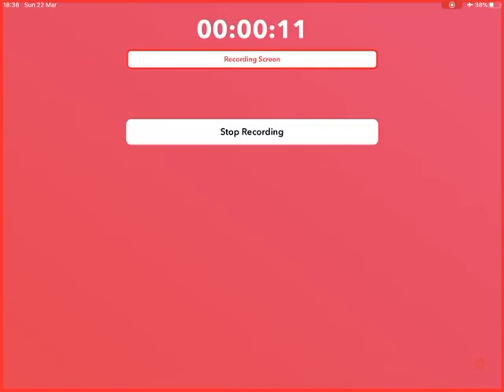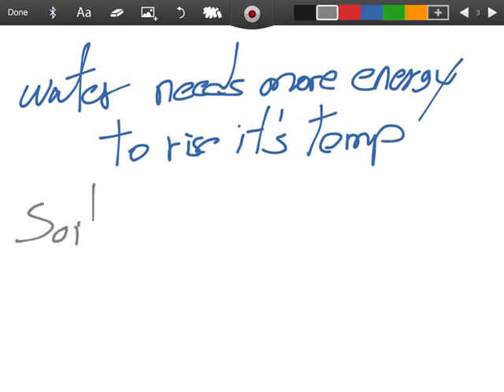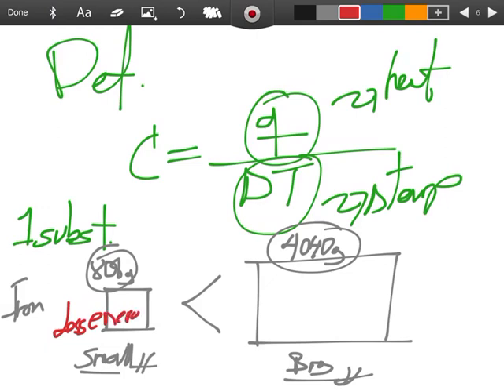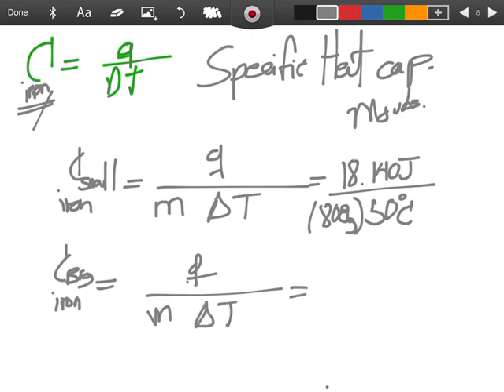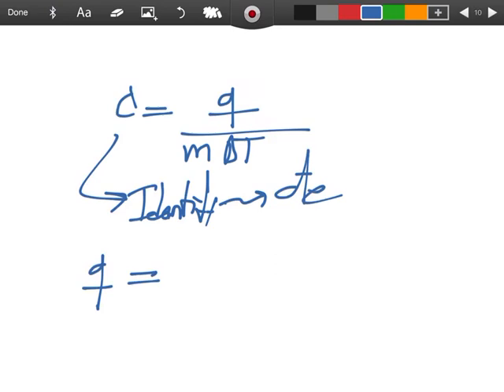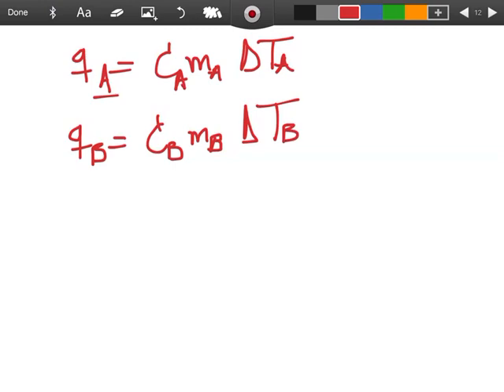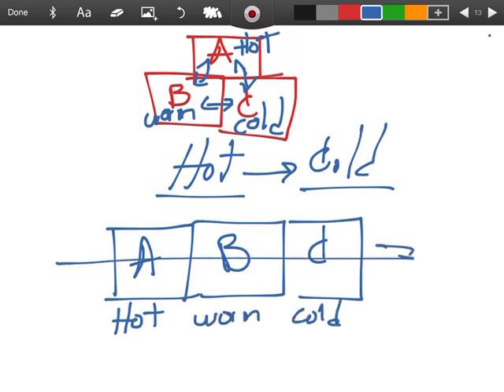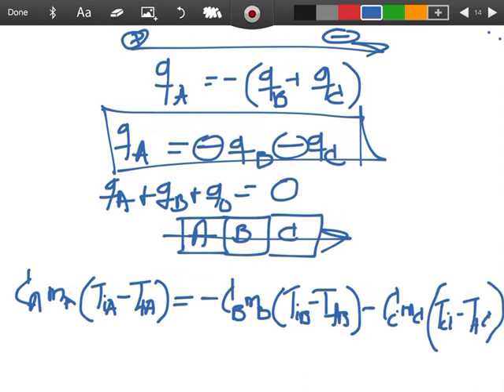Calorimetry: Heat Capacity and Specific Heat Capacity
Deduction for the mathematical model for thermal equilibrium